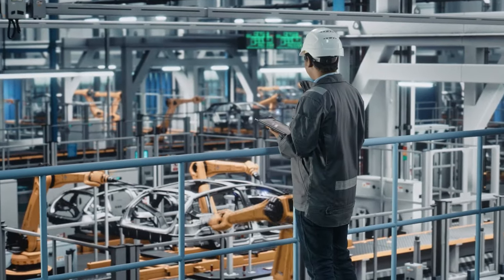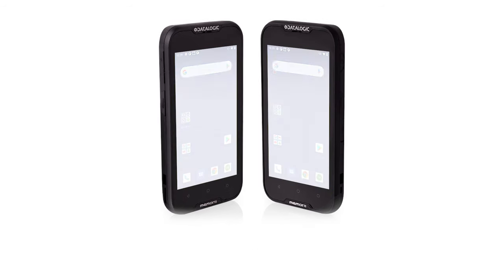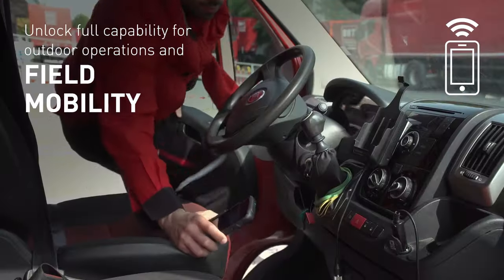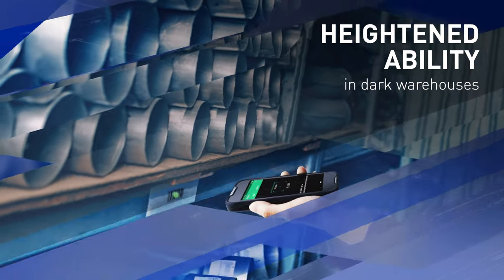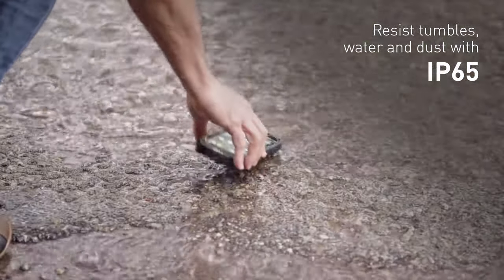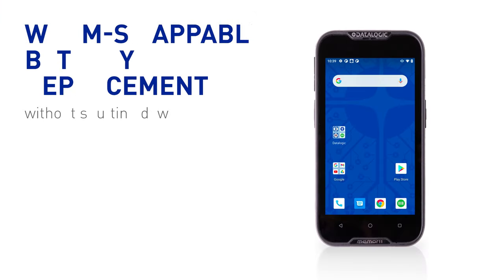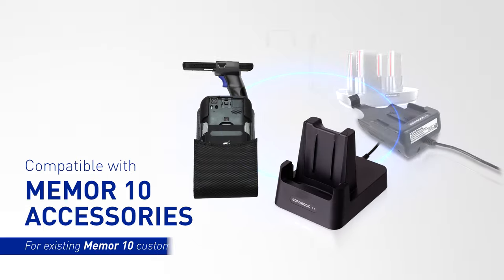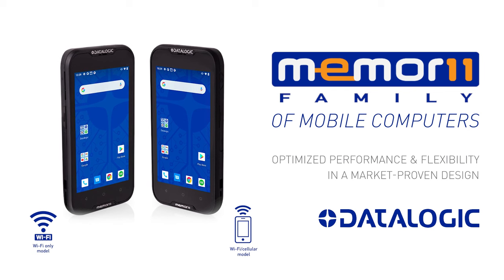Datalogic Memor™ 11 Family of mobile computers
Optimized performance and flexibility in a market-proven design. Datalogic is pleased to announce the new Memor™ 11 family of mobile computers, designed to provide a versatile solution for today's mobile workforce.

If flexibility is required in Retail, Warehouse, Manufacturing, or Transportation & Logistics applications, the Memor 11 family is built to meet your customers’ needs.
Are you ready to take your business to new heights? Find out more at the link above.